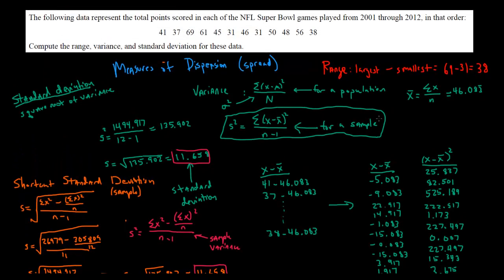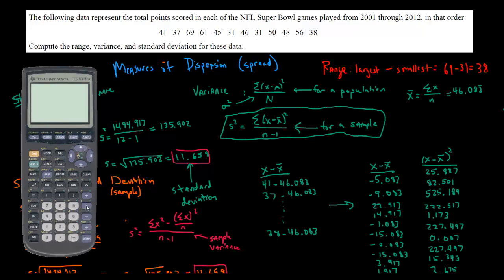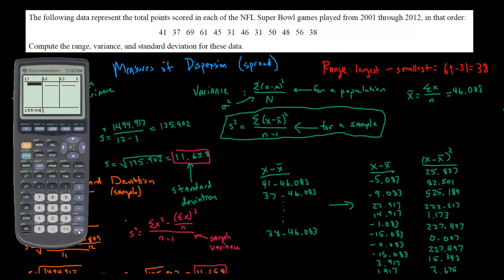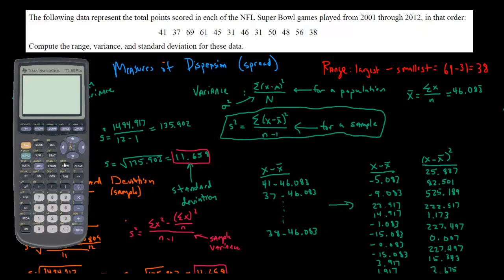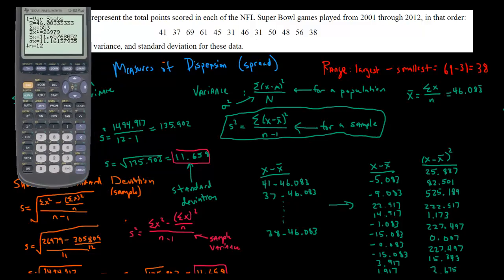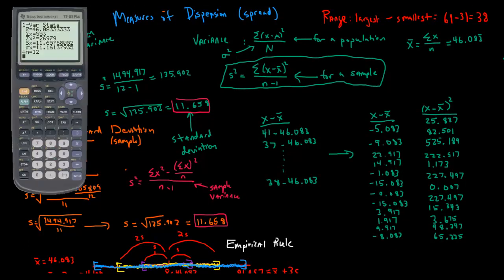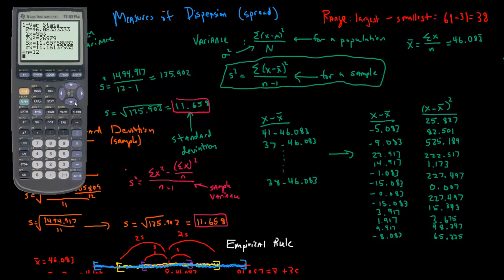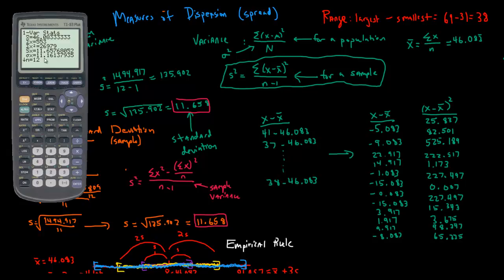How to Calculate Descriptive Statistics on a TI-83+ (or TI-84 series)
In this tutorial I demonstrate how to use a TI-83+ to calculate descriptive statistics. It quite easy to enter data and then compute descriptive statistics such as a mean, standard deviation (both population and sample), as well as other descriptive stats. This will save you lots of time while working throughout the semester.